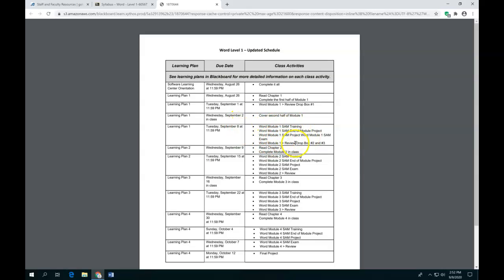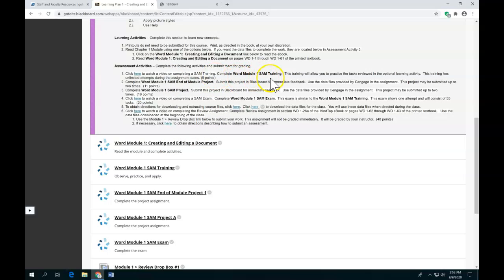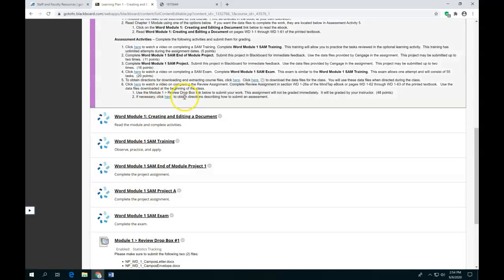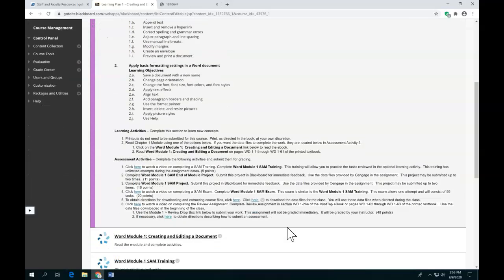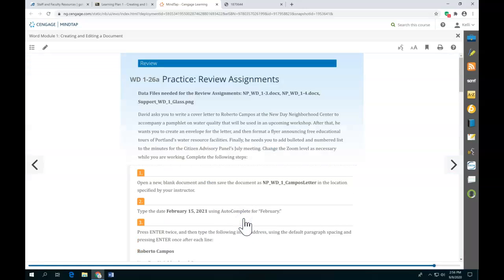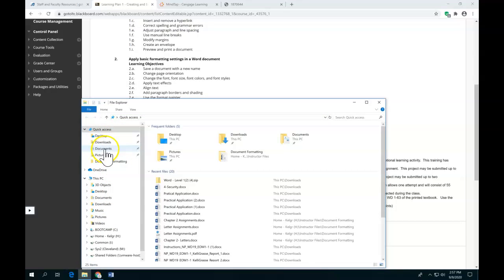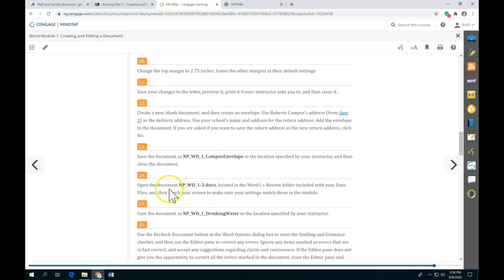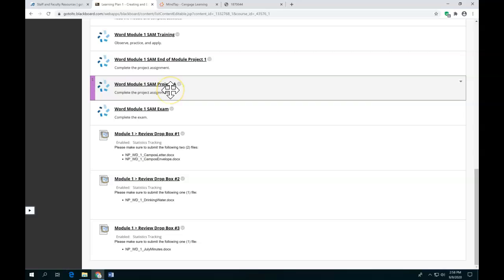Learning Plan 1 Recap